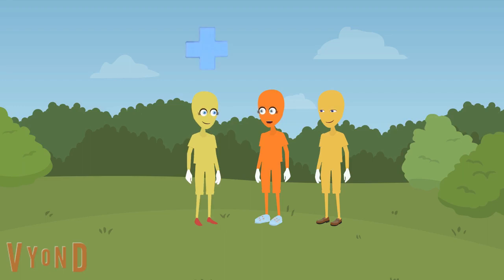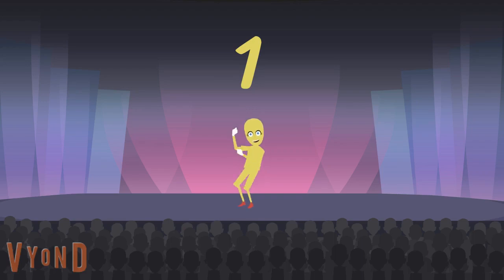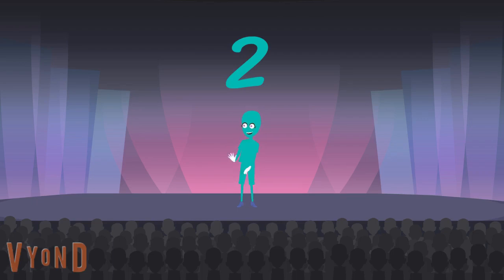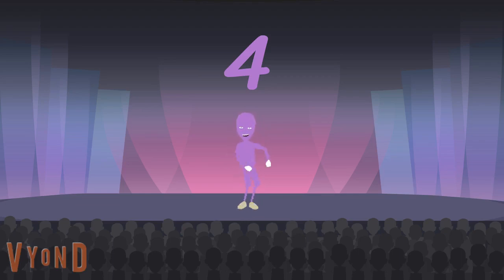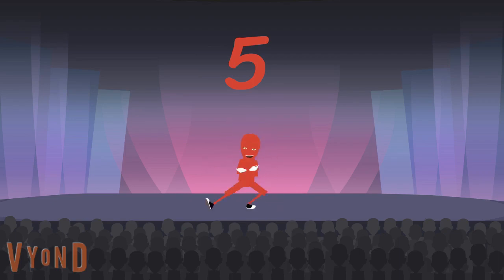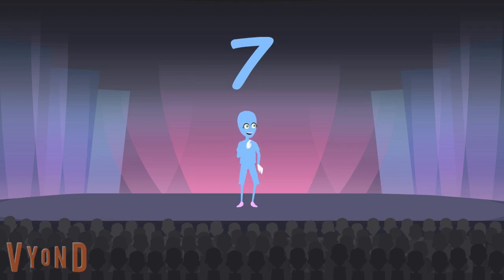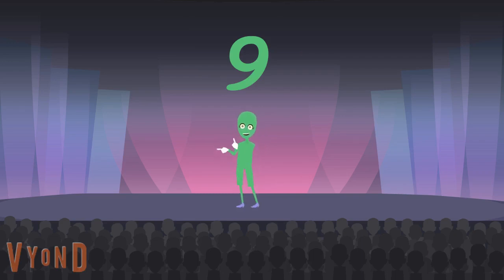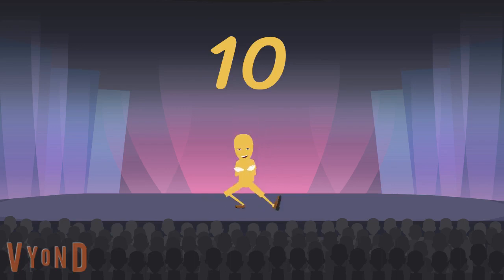Numberfriends FULL EPISODE | Math Garden Party; Number Dance | PBS KIDS